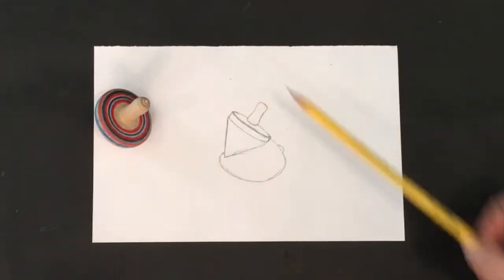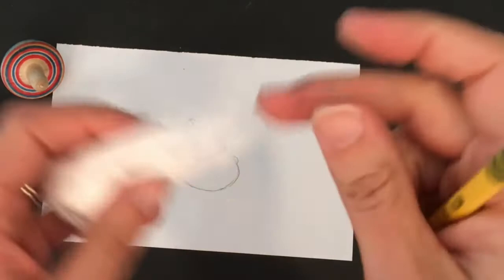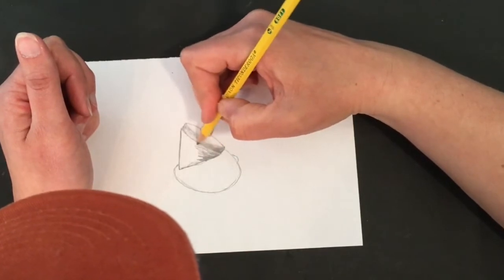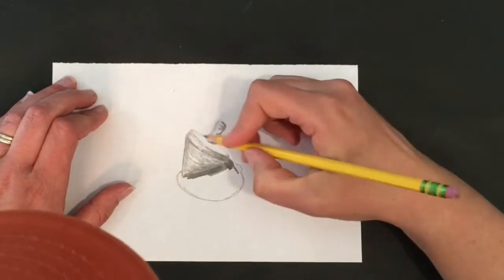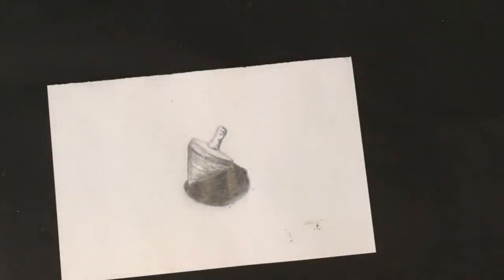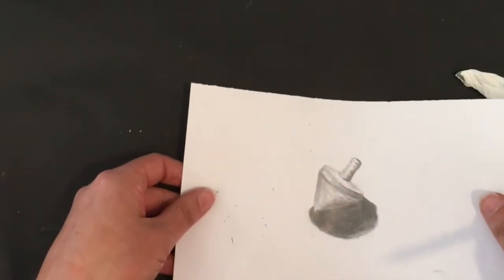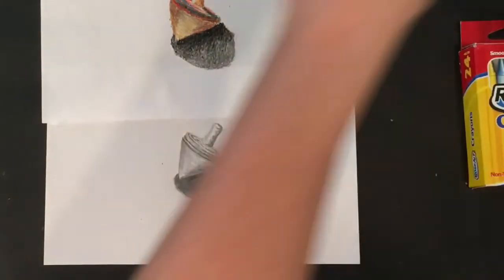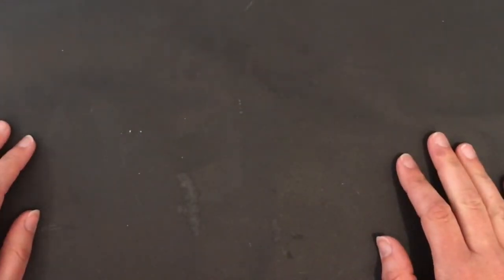Collage Still Life: Drawing a Simple Object